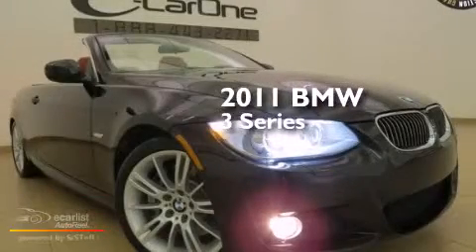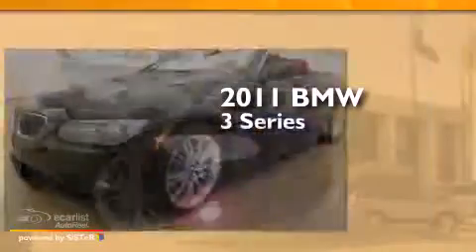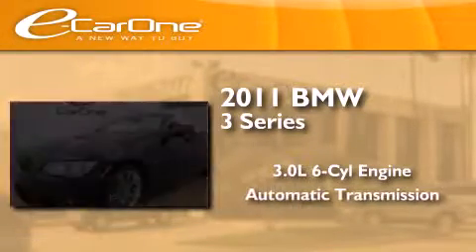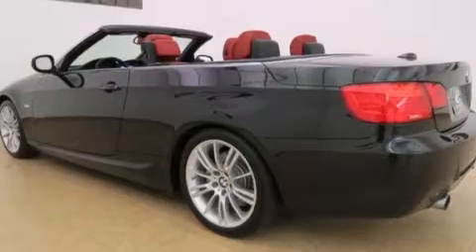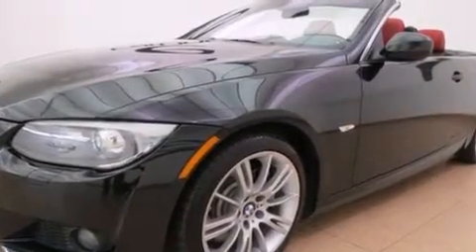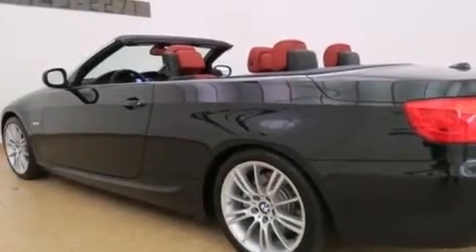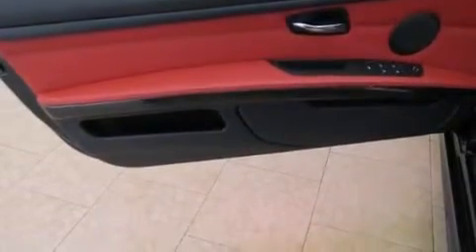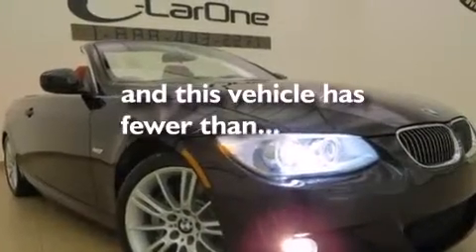2011 BMW 3 Series Carrollton TX 75006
We've been honored to serve the Carrollton TX area , we promise that your experience at our dealership will exceed your expectations ! Year : 2011 Make : BMW Model : 3 Series Engine : 3.0L Dual Overhead Cam DOHC 24-Valve Inline Turbocharged 300hp 6 Trans . : Automatic Exterior : Black Miles : 21,421 Interior : Red Stock : 17954 eCarOne 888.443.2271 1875 N. Interstate 35E Carrollton , TX 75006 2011 BMW 3 Series Carrollton TX